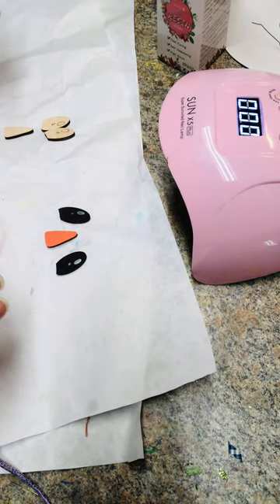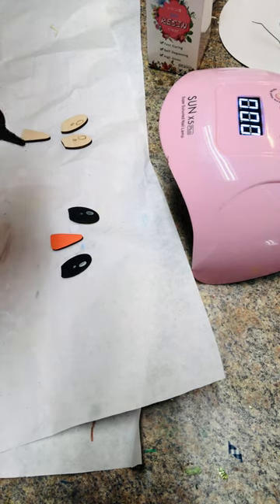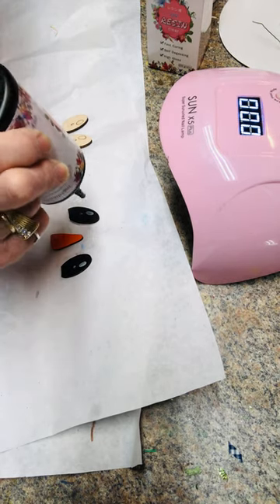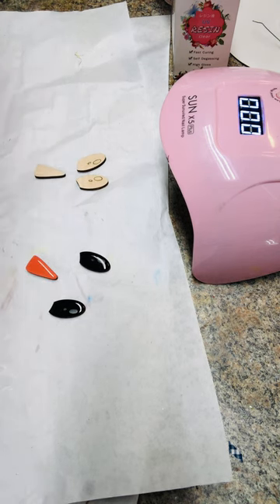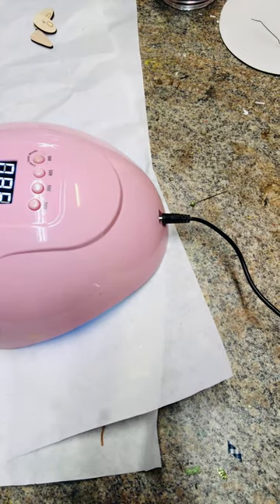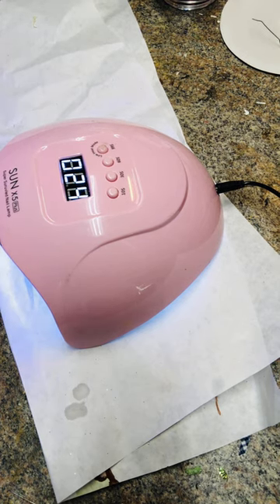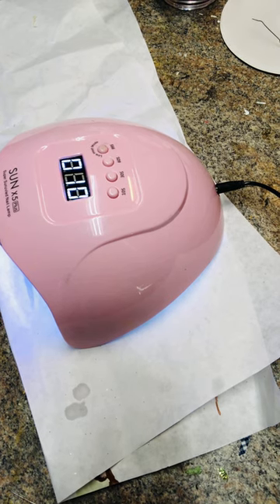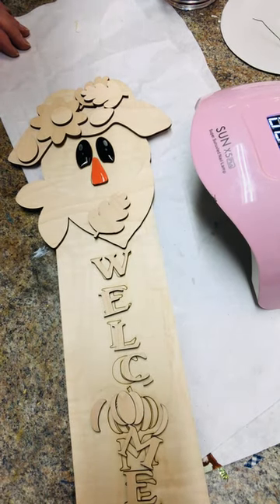I've only have eyes for our new Scarecrow kit! They are dreamy!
Our Boy scarecrow now has a new gal by his side, ready to bring fall charm to your home.

Part 2. Our Boy scarecrow now has a new gal by his side, ready to bring fall charm to your home.

Resin - solar activated (on sale right now).

Posca White wide tip

Posca Broad tip markers